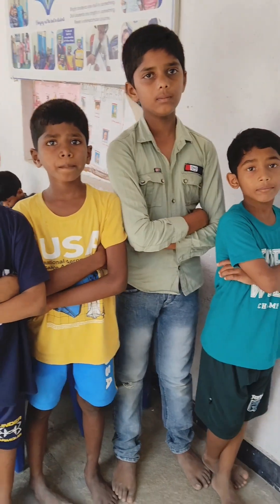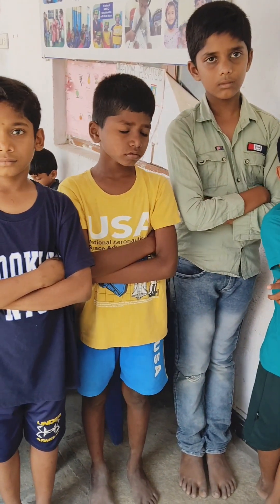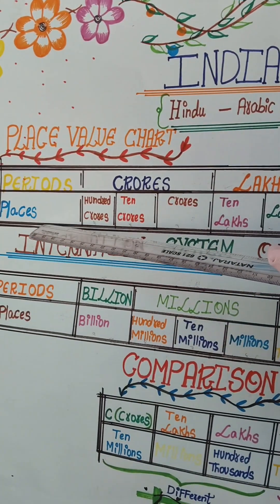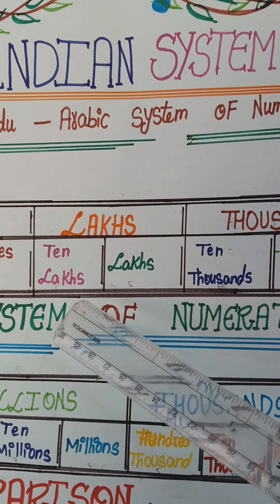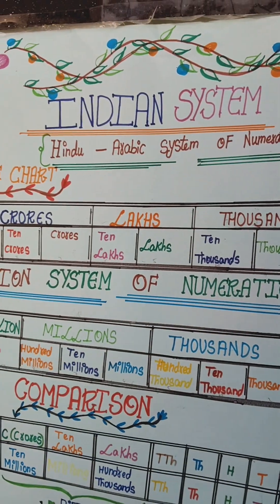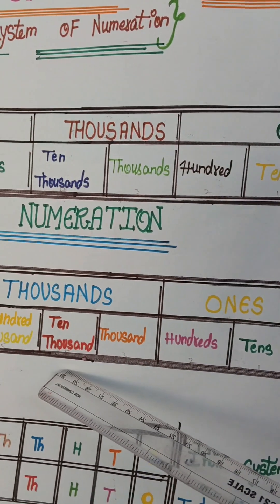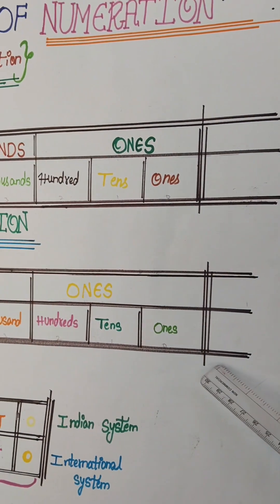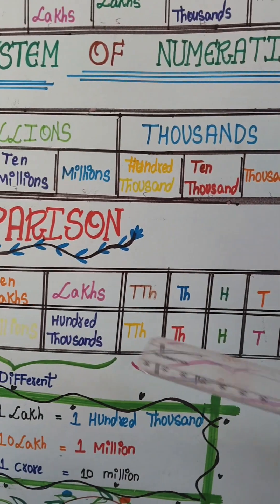INDIAN vs INTERNATIONAL SYSTEM OF NUMERATION#Mathematics Class-4,5 & 6#Different Numeral System#MTC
Dear Viewers,
Let's understand the difference between Indian & International System of Numeration.

Making learning an effective, easy, fun & memorable Process.

Happy to Help. Rising by Lifting Others.

Founder & Tutor,
MTC.